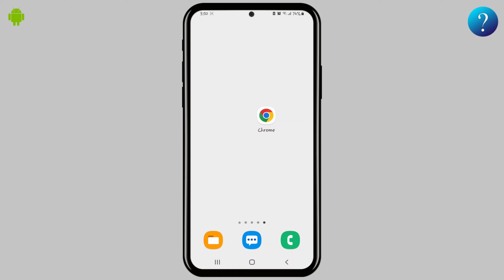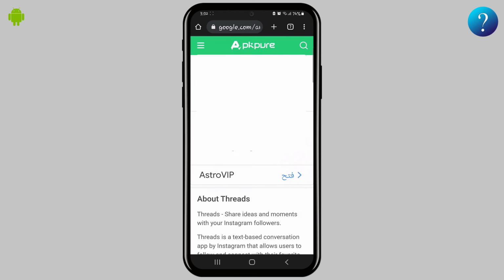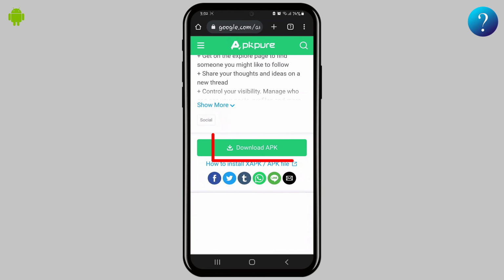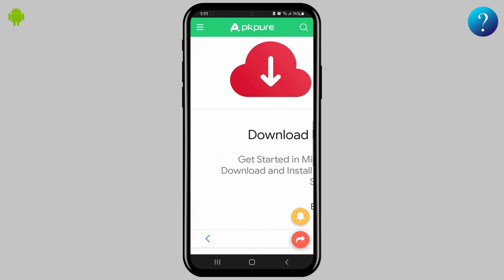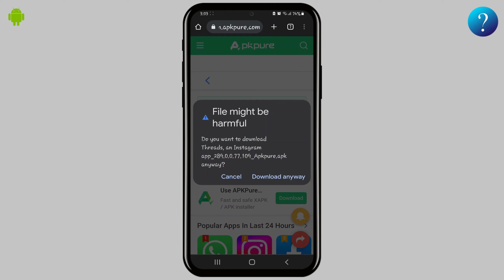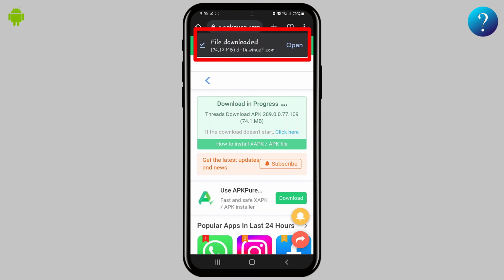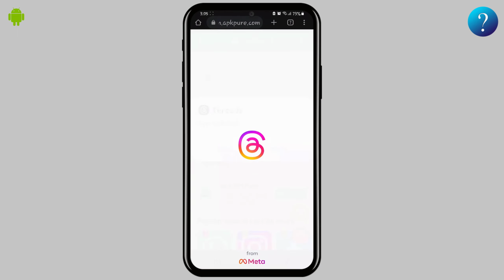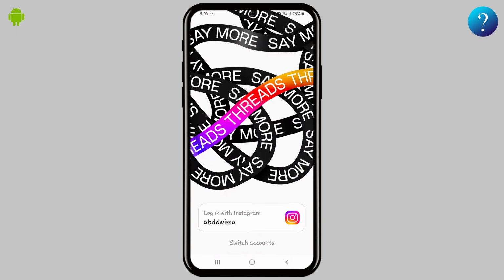How to Download threads from Instagram android apk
in this video, we will download Threads Instagram app for Europe, Germany, France, Espanyol, Italy, and all other countries you can get the Threads app apk then install it in a few steps, this is download Threads app by meta for Android users.
how to download threads app android